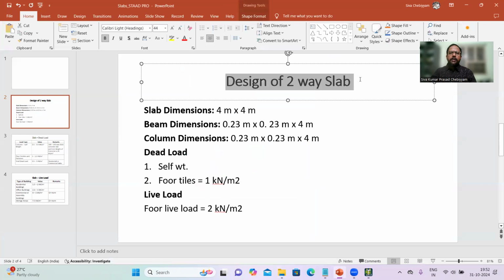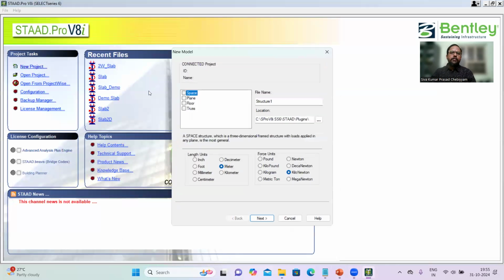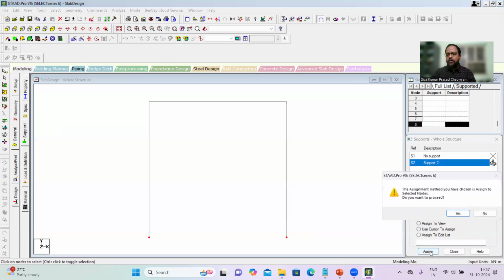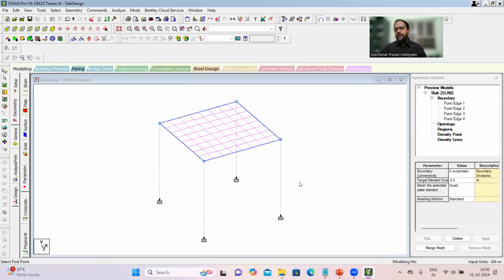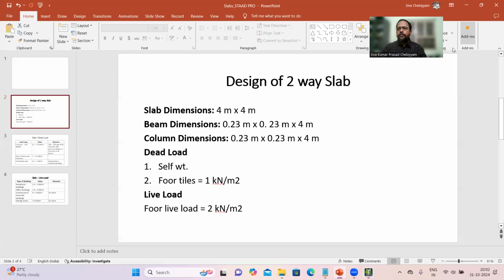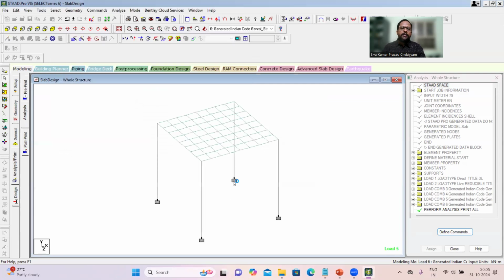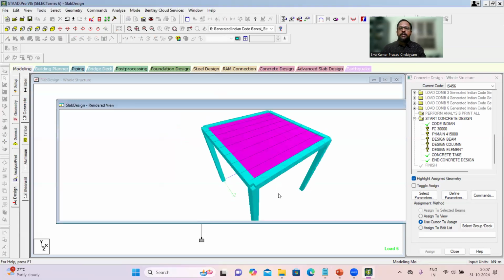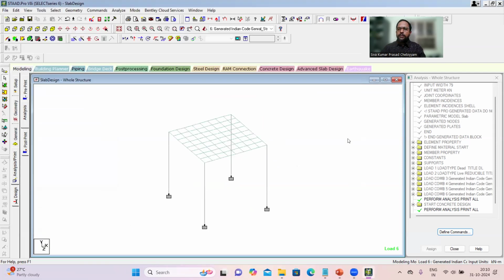Design of 2 Way Slab Using STAAD Pro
This video gives step by step procedure for the design of 2 way slab using STAAD PRO.